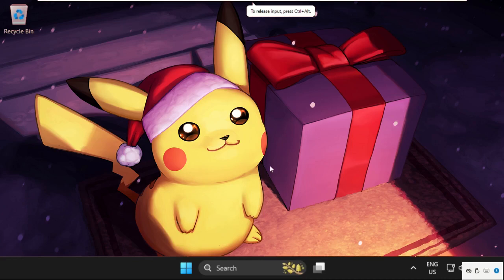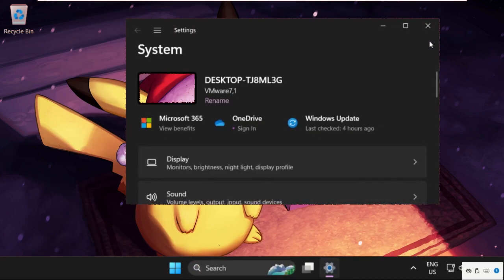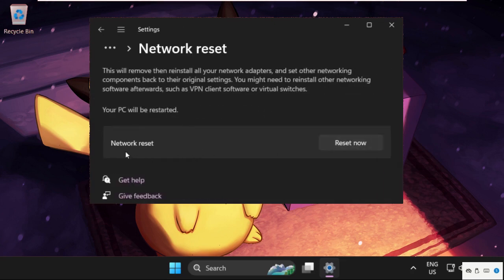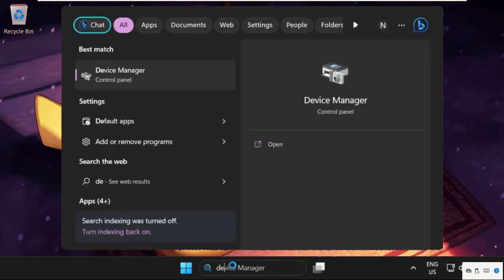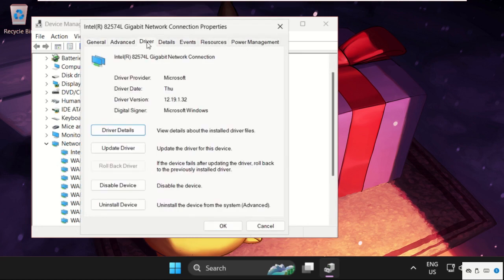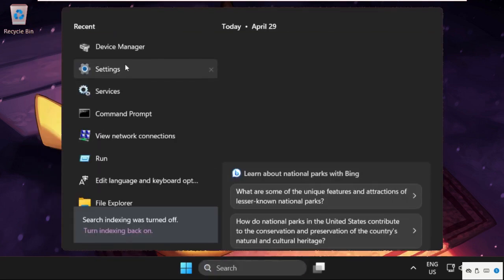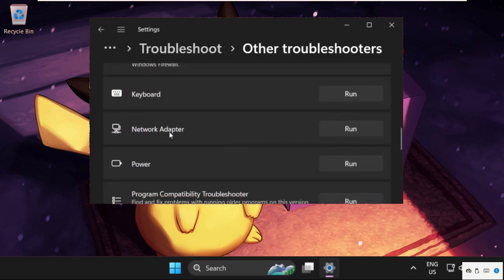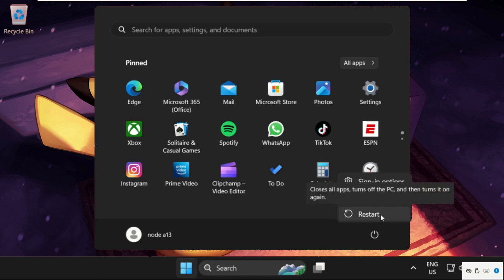Ethernet Not Working Windows 11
How to Fix Ethernet Not Working Windows 11

This video will show you How to Fix Ethernet Not Working Windows 11
Windows 11 need the suitable Ethernet driver to connect to a wired network. Problems with this driver include errors, problems with the internet, and, in some cases, no internet connection at all.
Device driver issues are frequently the source of hardware difficulties because drivers are required components for your computer to interface with hardware. Because your network interface card is a physical device like everything else on your computer, it, too, can experience driver problems. lets learn How to Fix Ethernet Not Working Windows 11